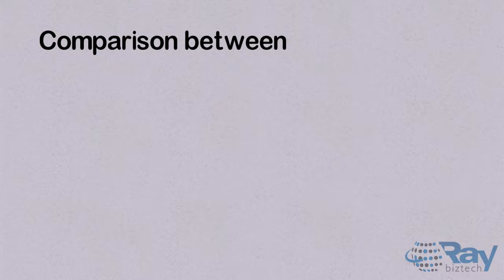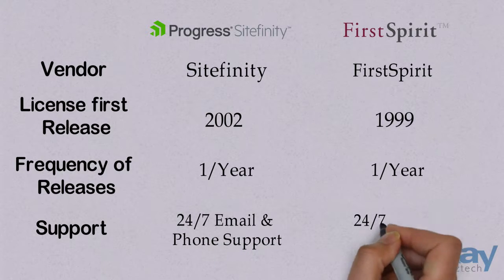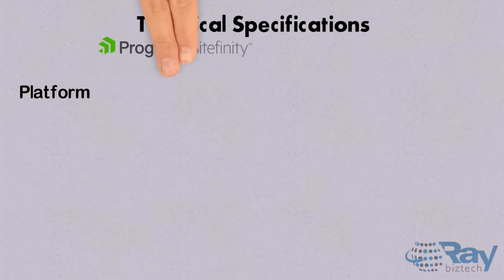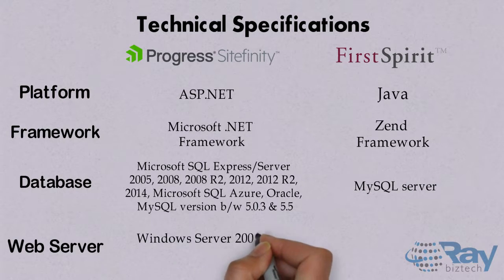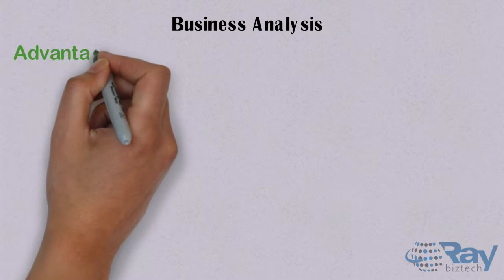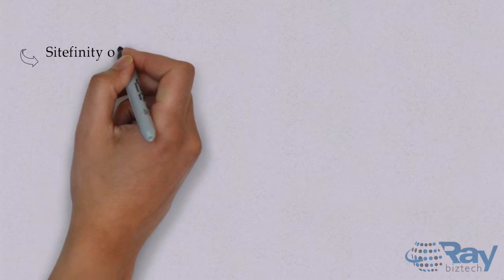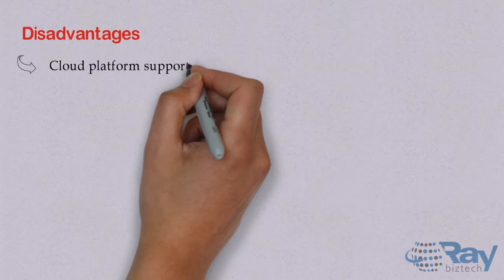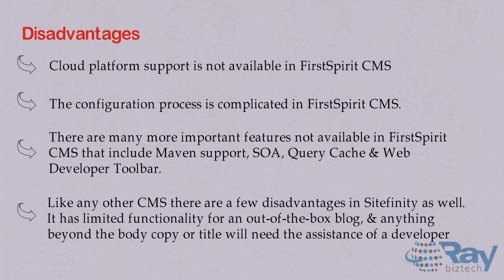Sitefinity vs FirstSpirit CMS | The leading partner | Ray Business Technologies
Here is the video of comparison between Sitefinity and FirstSpirit CMS. In this video you can know some interesting facts with their pros and cons.

Kentico Integration,
Kentico Intranet,
Kentico Training,
Kentico Custom Module,
Kentico Development,
Kentico Mobile Apps,
Kentico Support,
Kentico E-commerce,
Kentico Analytics,
Kentico Technical,
Kentico Performance Optimization,
Kentico Administration,
Kentico Workflows,
Kentico Upgrade,
Kentico Hubspot Integration,
Kentico Dashboards,
Kentico Migration,
Kentico License,
Kentico Developers,
Dynamics CRM Dynamics AX Integration,
Dynamics CRM SugarCRM Migration,
Dynamics CRM Oracle CRM Migration,
Dynamics CRM Zoho Migration,
Dynamics CRM Sizing and optimization,
Dynamics CRM Office 365 Integration,
Dynamics CRM NetSuite Migration,
Dynamics CRM Technology Consulting and Architecture Support,
Dynamics CRM Salesforce Migration,
Dynamics CRM 2011 CRM Upgrade,
Dynamics CRM Dynamics NAV Integration,
Dynamics CRM Administration and Configuration,
Dynamics CRM CRM Rollout Plan,
Dynamics CRM CRM Strategy,
Dynamics CRM 2013 CRM Upgrade,
Dynamics CRM SharePoint Integration,
Dynamics CRM 2015 CRM Upgrade,
Dynamics CRM Regression Testing,
Dynamics CRM Connectors,
Dynamics CRM Security Audit,
Dynamics CRM Training,
Dynamics CRM Development,
Dynamics CRM Analytics,
Dynamics CRM Agile Development,
Dynamics CRM Technical Support,
Dynamics CRM Administration,
Dynamics CRM Upgrade,
Dynamics CRM Configuration,
Dynamics CRM Migration,
Dynamics CRM License,
Dynamics CRM Developers,
Sitecore Regression Testing,
Sitecore Technical Consulting,
Sitecore Content migration,
Sitecore Connectors,
Sitecore Architecture Consulting,
Sitecore Integration,
Sitecore Document Management,
Sitecore Intranet,
Sitecore Training,
Sitecore Development,
Sitecore Mobile Apps,
Sitecore E-commerce,
Sitecore Analytics,
Sitecore Testing Automation,
Sitecore Cache Optimization,
Sitecore Agile Development,
Sitecore Technical Support,
Sitecore Performance Optimization,
Sitecore Administration,
Sitecore web-to-print,
Sitecore Workflows,
Sitecore Load Testing,
Sitecore Web Parts,
Sitecore Upgrade,
Sitecore Site Audit,
Sitecore digital signage,
Sitecore Hubspot Integration,
Sitecore Application Dashboards,
Sitecore Code review,
Sitecore Configuration,
Sitecore Continuous Integration,
Sitecore Migration,
Sitecore Functional Consulting,
Sitecore Independent Testing,
Sitecore Payment Gateway integration,
Sitecore Reporting,
Sitecore License,
Sitecore Developers,

Ray Business Technologies Sitecore Solutions for your Business Growth

10 Indicators That You Need a New Sitecore Partner | Best Sitecore Partner | RBT

Employee Testimonials | Ray Business Technologies | Ausha Goli